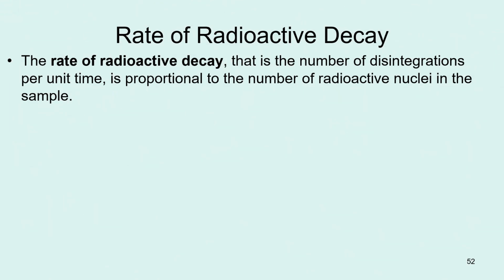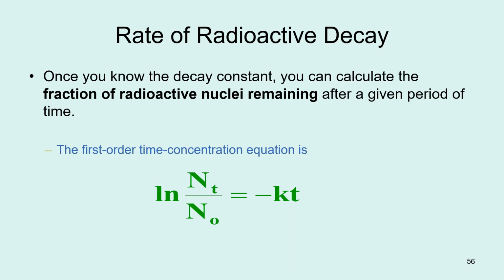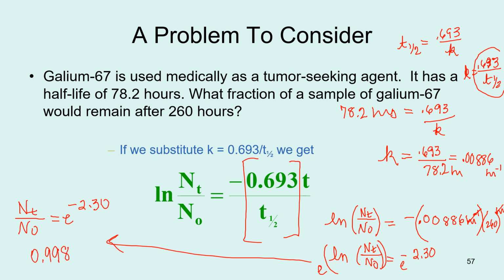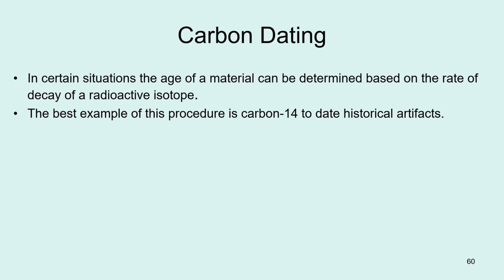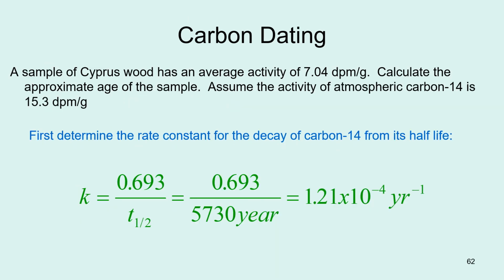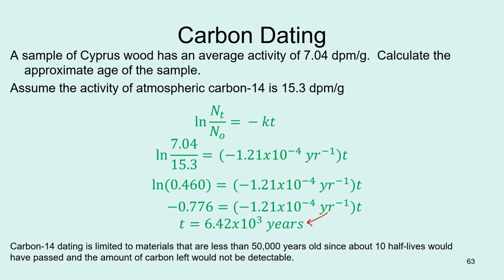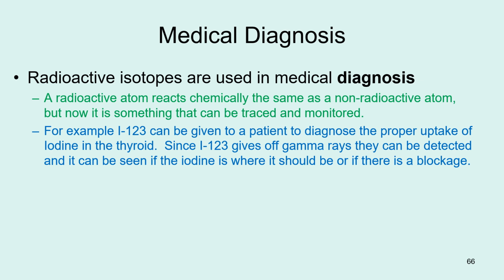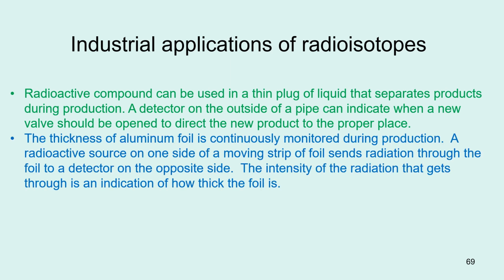Chapter 21 OSTX Powerpoint slides 52 69